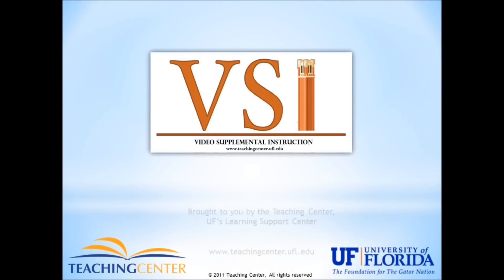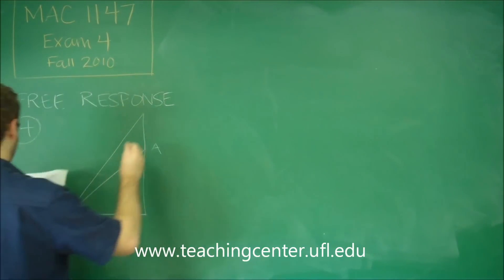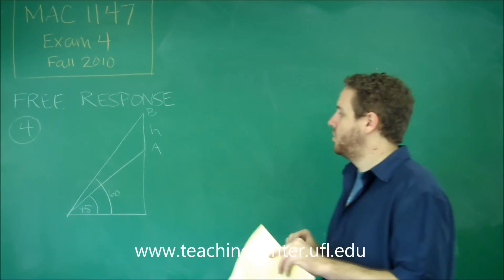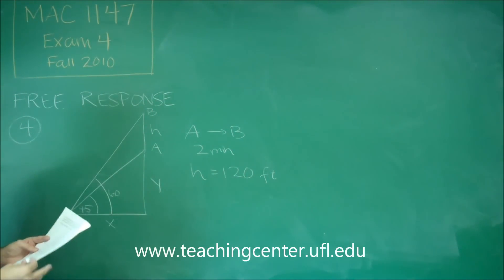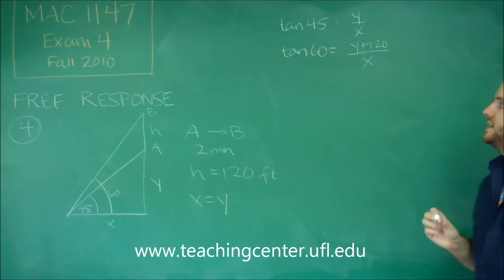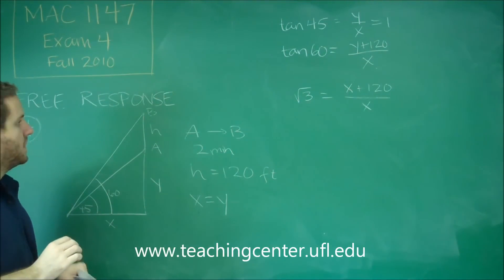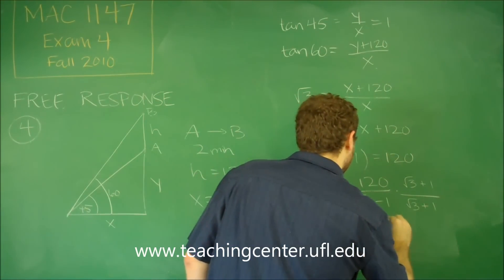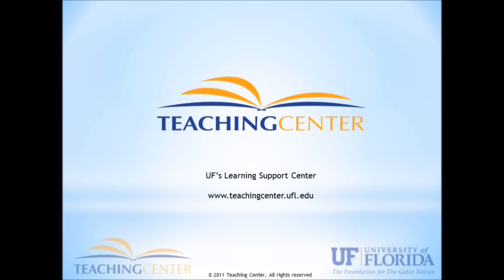Problem 4 - Free Response